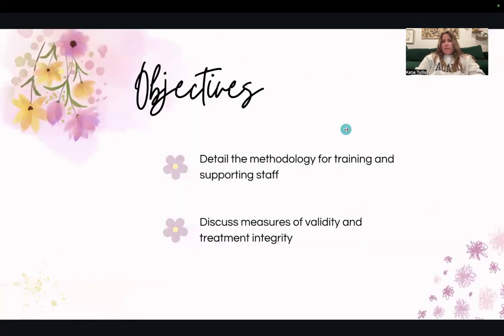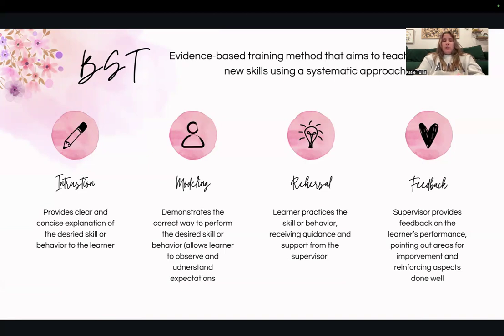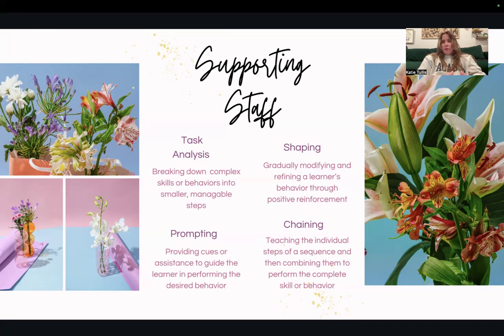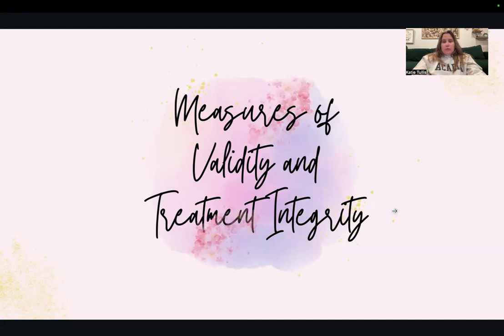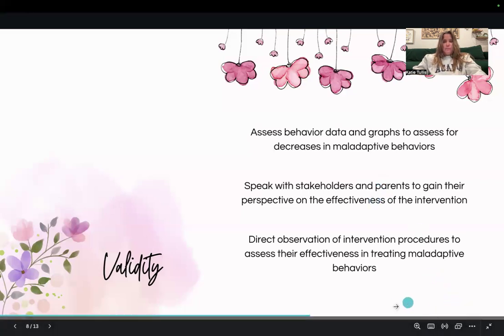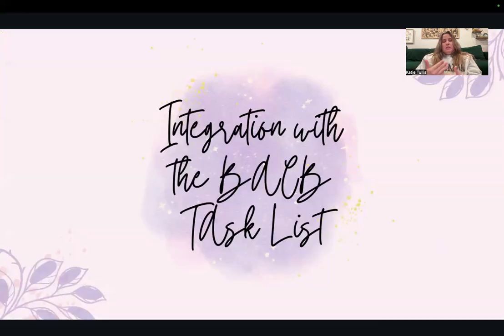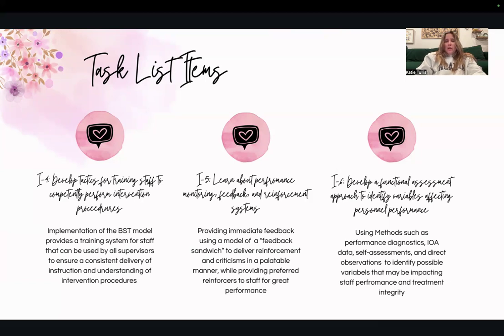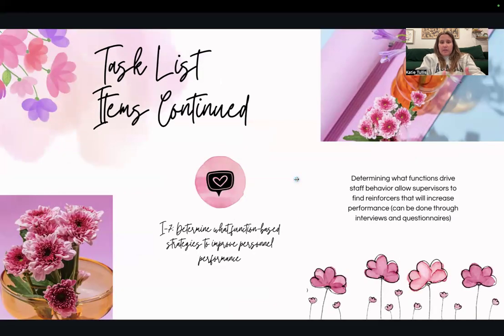Case Study 3 Video